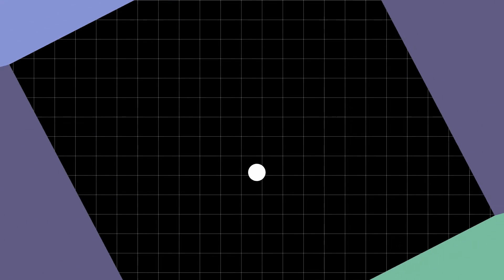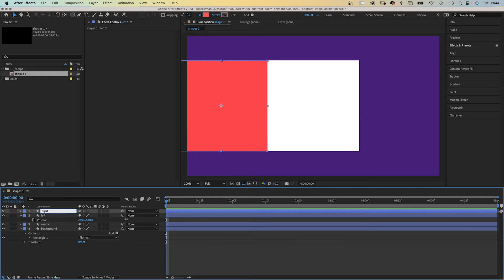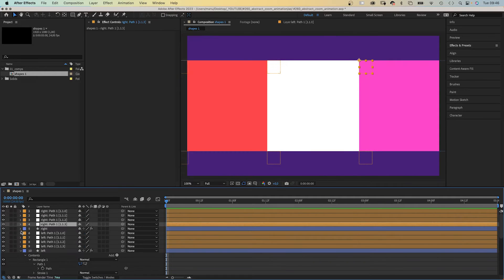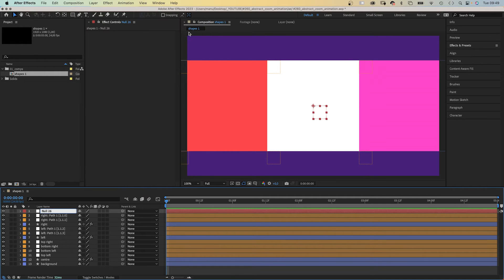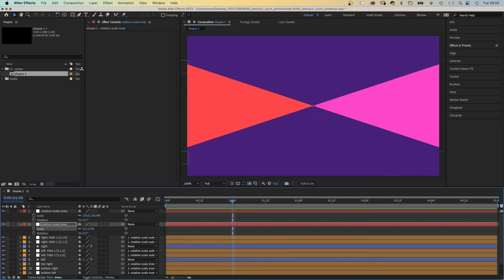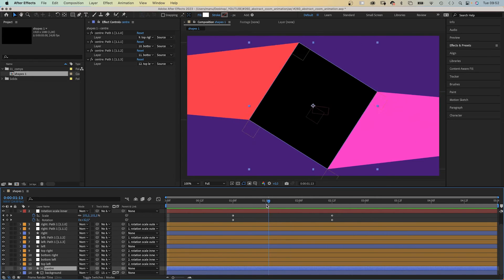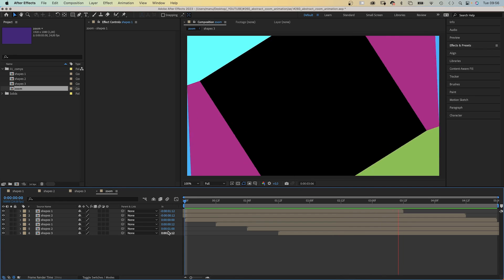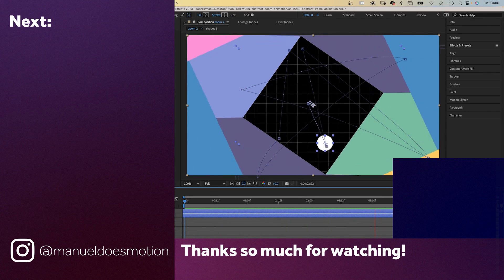Abstract Zoom Animation in After Effects | Tutorial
In this After Effects tutorial, I'll show you how to create this abstract zoom animation, using the Create Nulls from Paths script.

Content:
0:00 Intro
0:11 Adding the shapes
0:22 Animating with the Create Nulls from Paths Script
3:47 Join my newsletter!
3:54 Animating one zoom element
5:12 Setting up the zoom
6:14 Animating the ball and speedlines
7:07 Outro